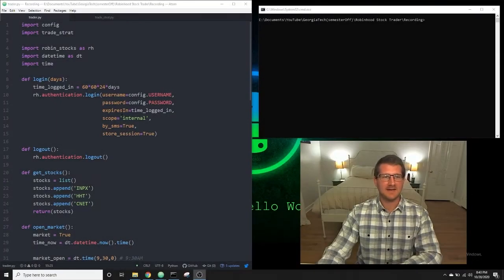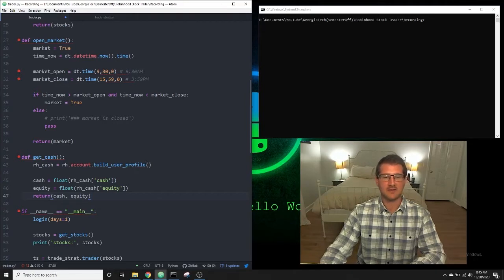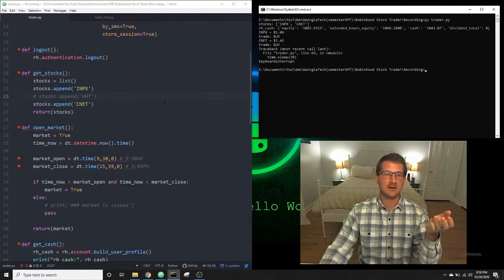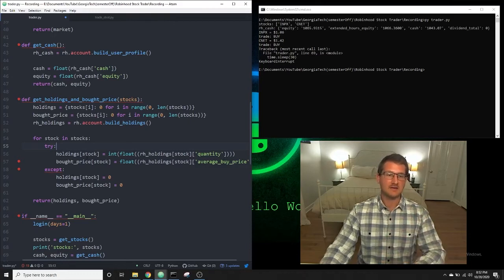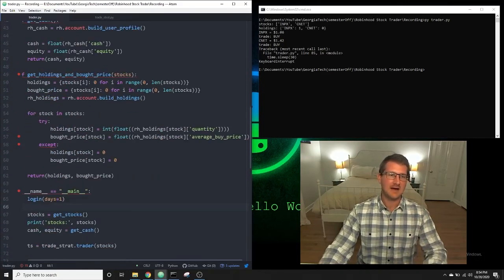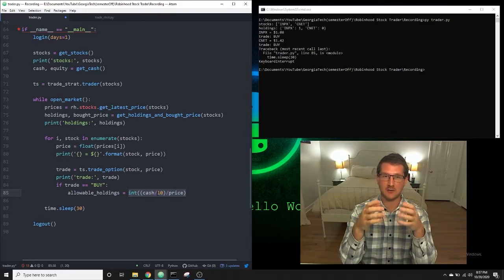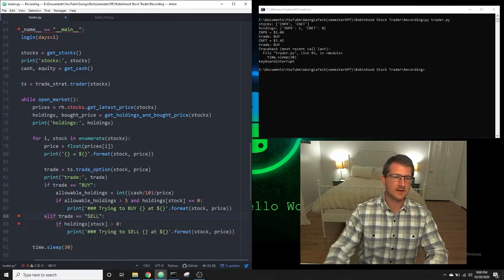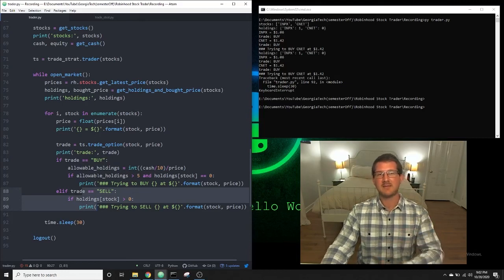Robinhood trading bot - How to Build a Robinhood auto-stock trader in Python (part 4)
This video is part 4 of a 7 part series on how to design a Robinhood trading bot to interact with and trade your stocks for you. If you would like to see the previous episode, Robinhood trading bot - How to Build a Robinhood auto-stock trader in Python (part 3), before watching this one, click this link:

In this video, we connect the trading strategy from "Robinhood trading bot - How to Build a Robinhood auto-stock trader in Python (part 3)" into the trader designed in "Robinhood trading bot - How to Build a Robinhood auto-stock trader in Python (part 2)". This builds the core of our trading bot with dummy BUY and SELL commands. Our python trading bot is on its way so I hope you have been enjoying the series and enjoy the video!

Again, thank you to my brother for another fantastic editing job!